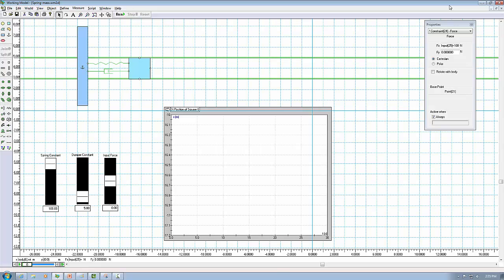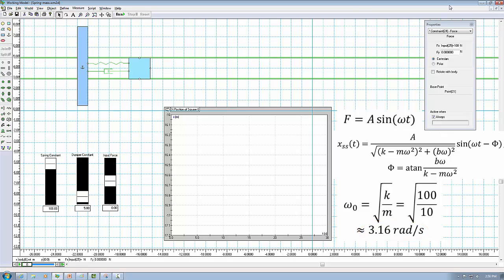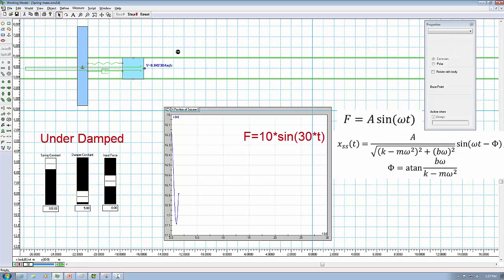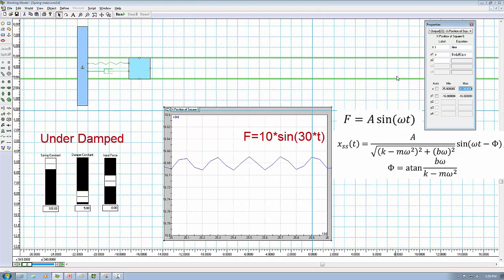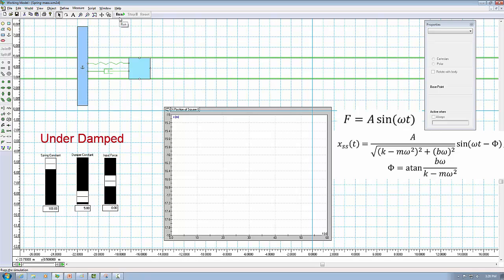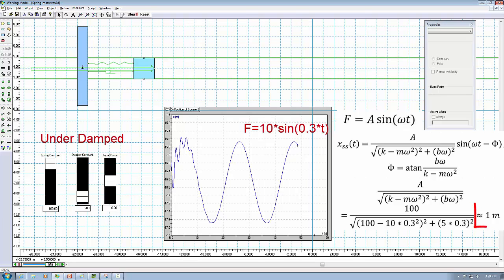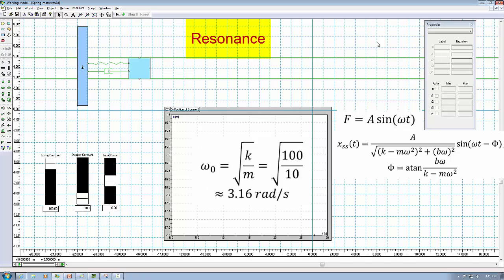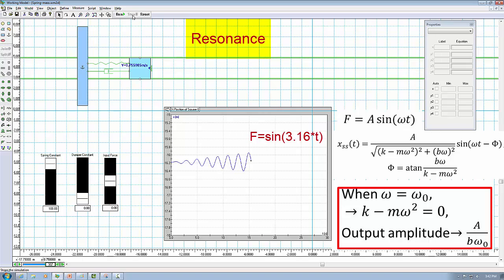ME 340: Spring mass damper (Part 4 of 4)